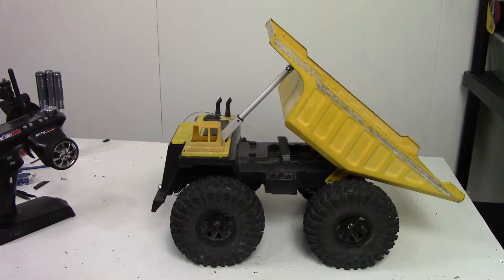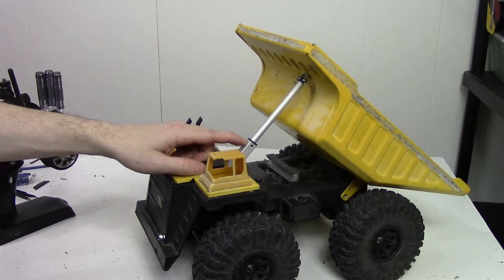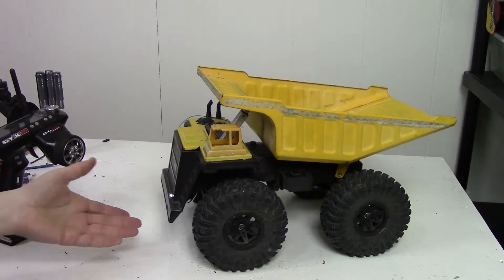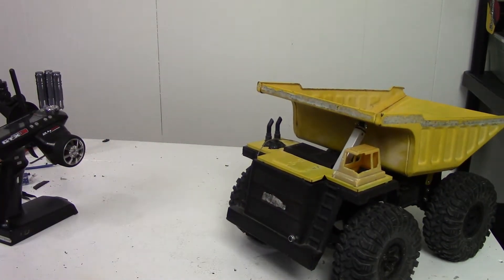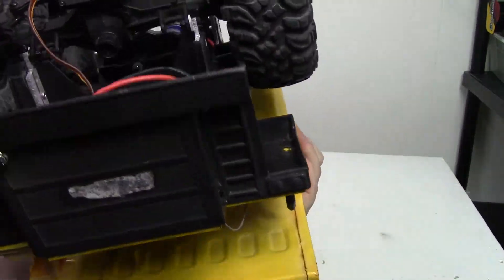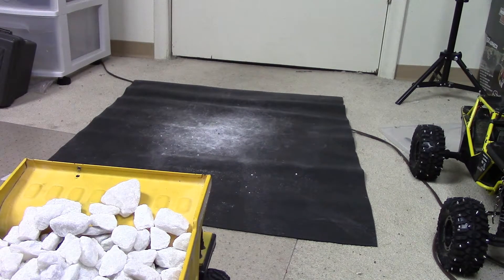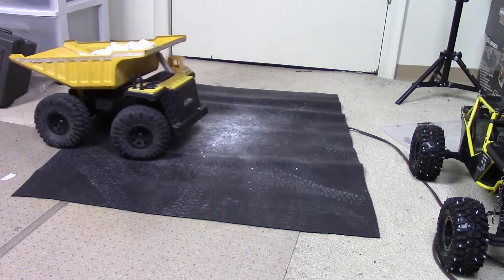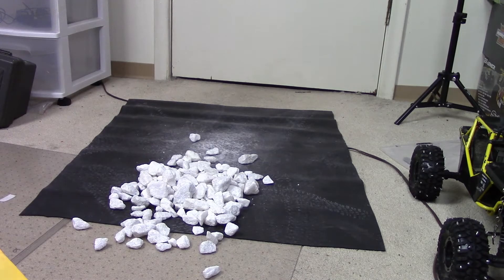Toy Dump Truck Conversion to RC! Dump test Part 4 - Finished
In today's video I go over installing the actuator for dumping! It turned out pretty good I think, however it's not perfect. It was a little bit of a struggle to figure out how best to mount the actuator.